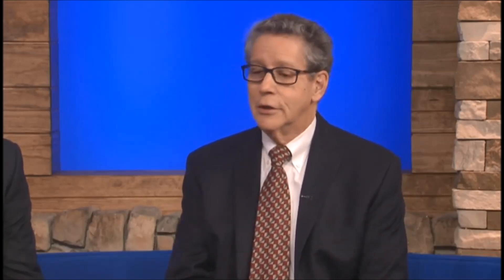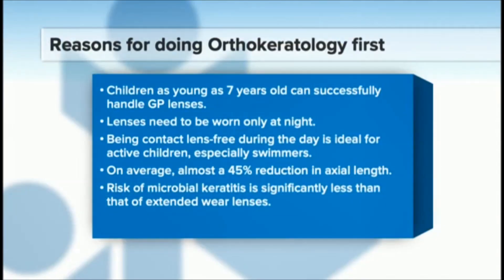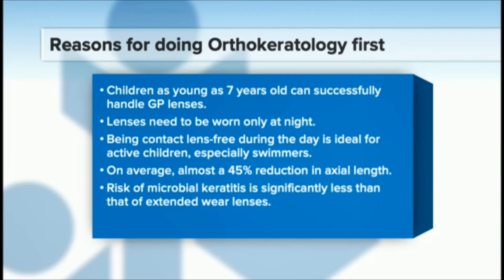TV Show 12 19 19 Part 2 Huffman Opthamology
Drs. Huffman & Koffler discuss vision.